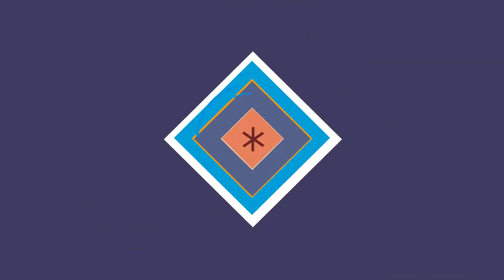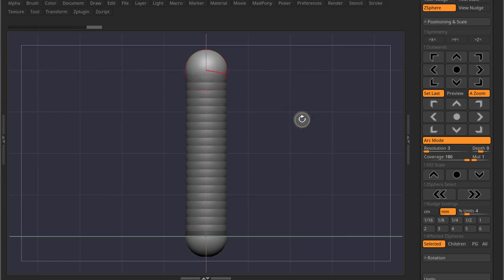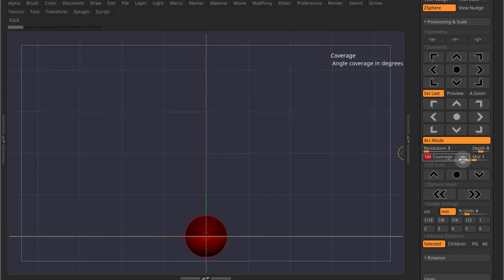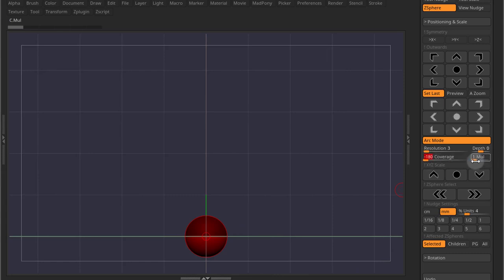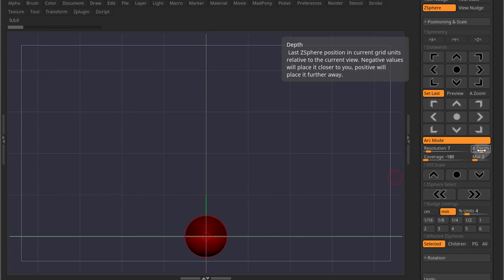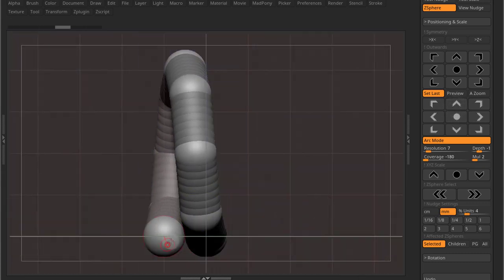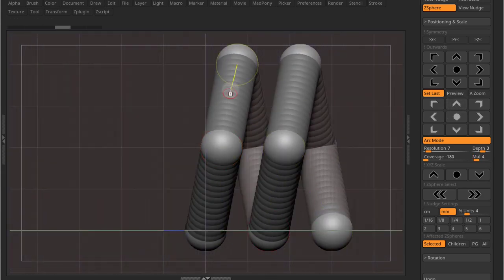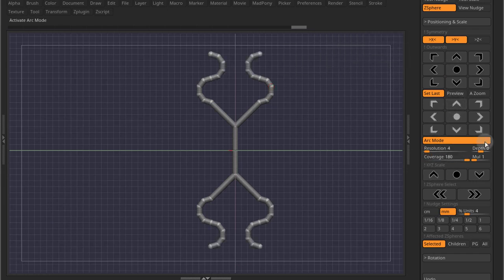ZSpheres - Arc Mode